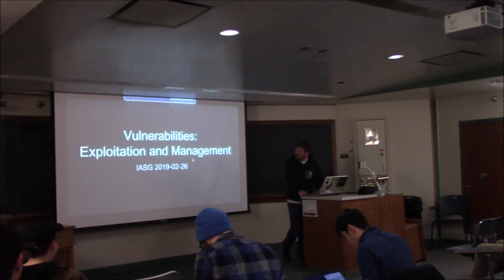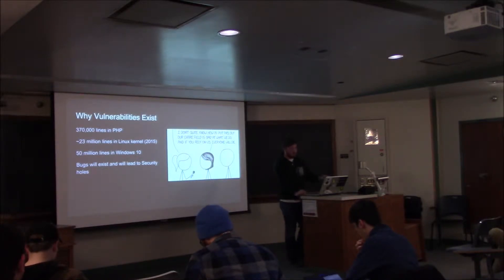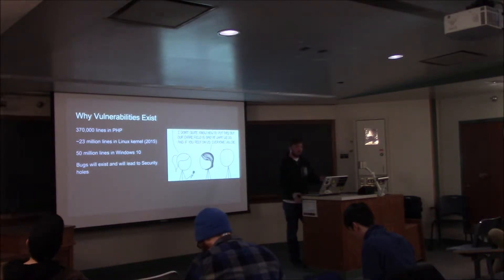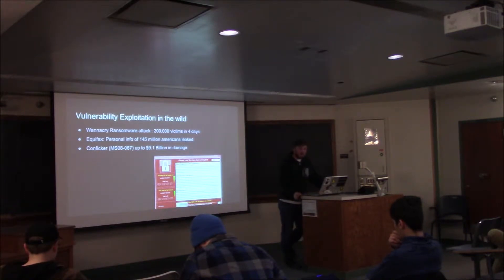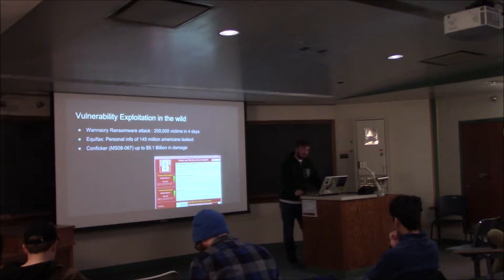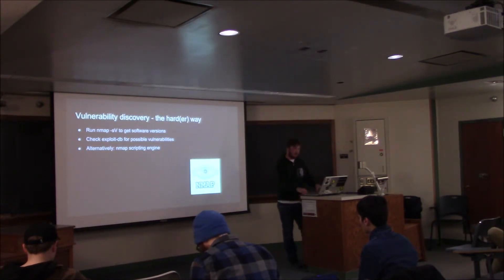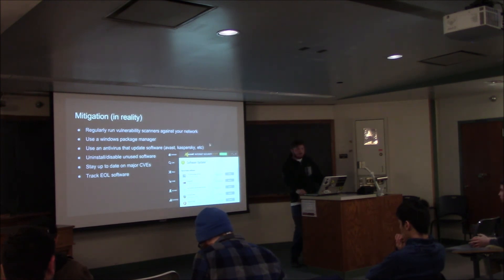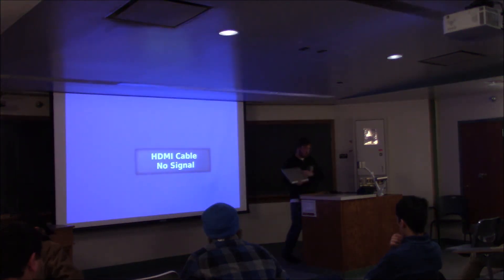IASG Meeting 2/26/19 | Vulnerability Exploitation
This week Kole presents on vulnerability exploitation and management.

Software vulnerabilities are a common target for malicious actors to gain access to a network. In this talk we will discuss the dangers of running software with known vulnerabilities, how attackers can exploit them with or without Metasploit, and steps that should be taken for a good vulnerability management plan.